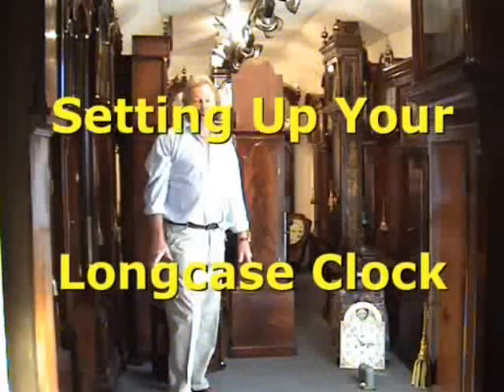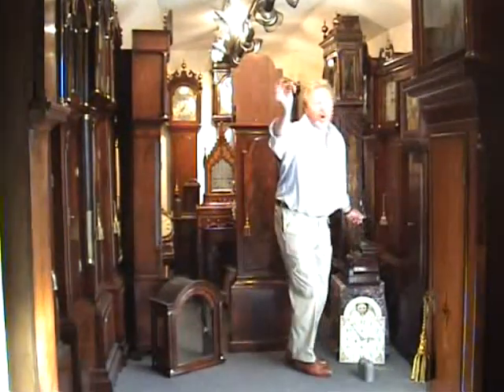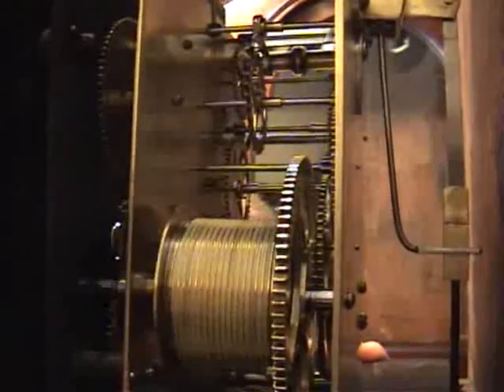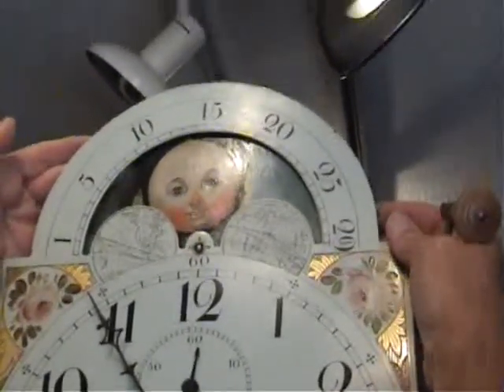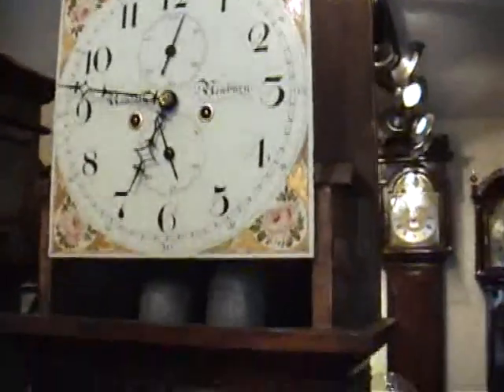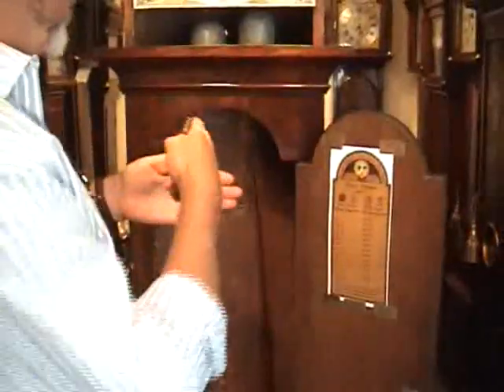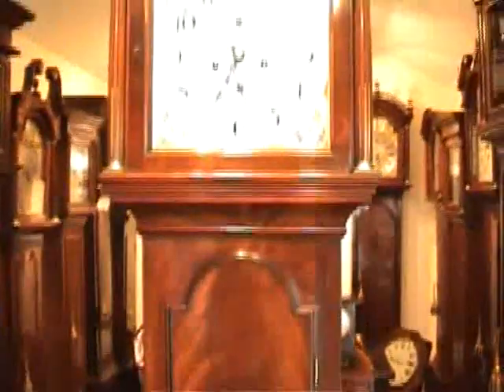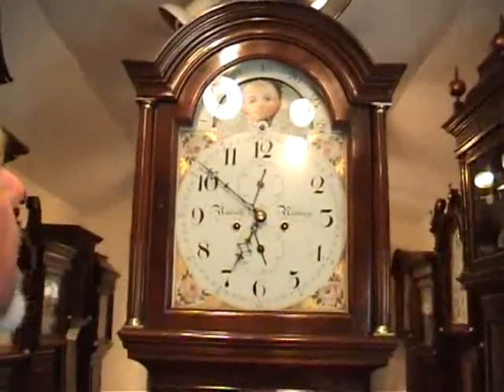Setting up your Longcase Clock with Allan Smith Antique Clocks